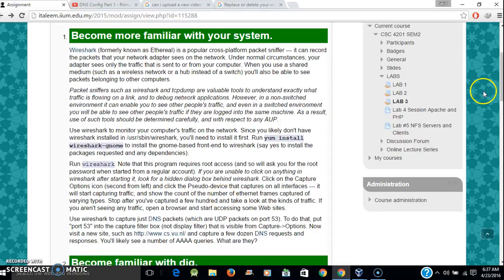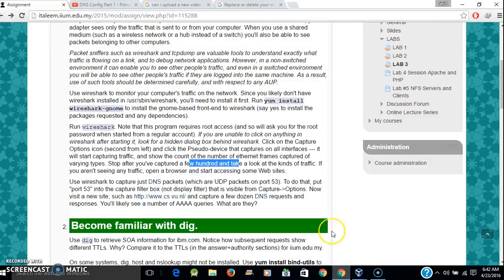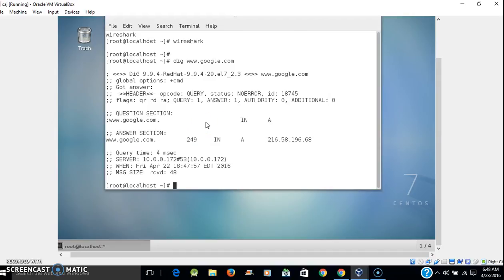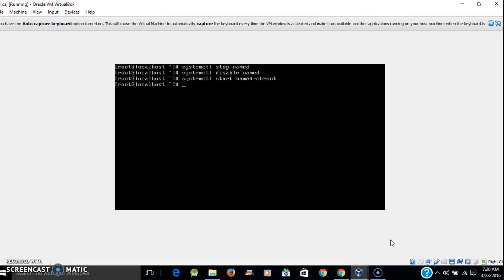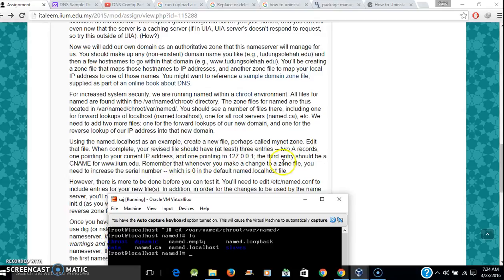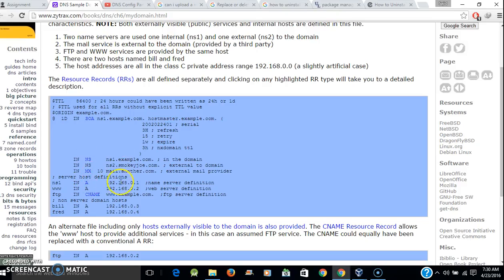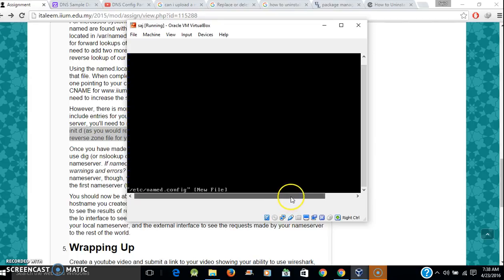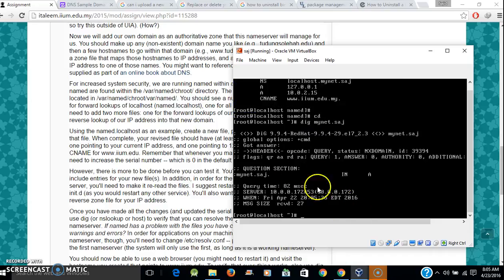Lab3NetworkAndSysAdmin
This is my third lab assignment for the course network security and administration.